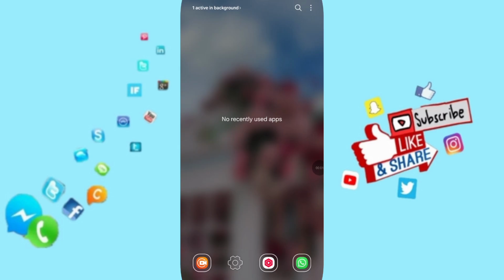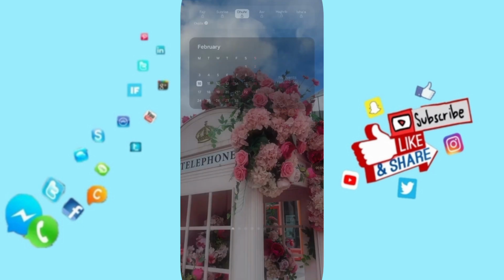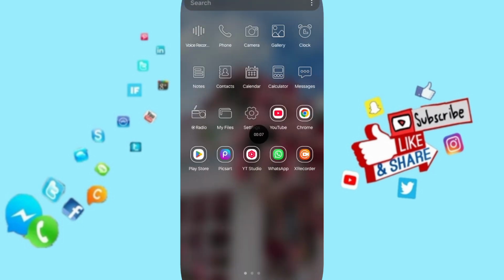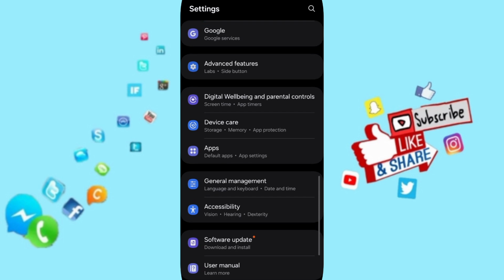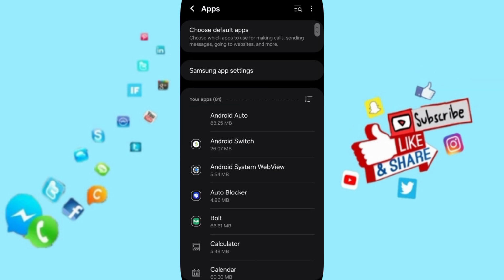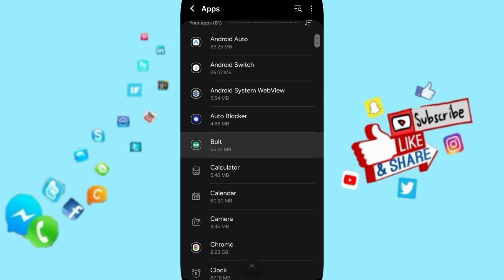How To Fix And Solve Offers On Bolt App | Easy Fix